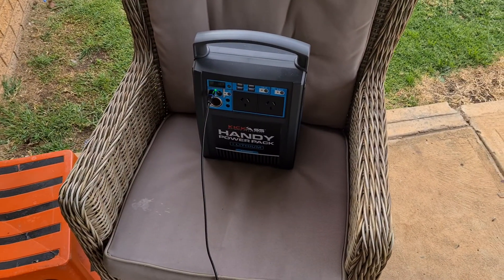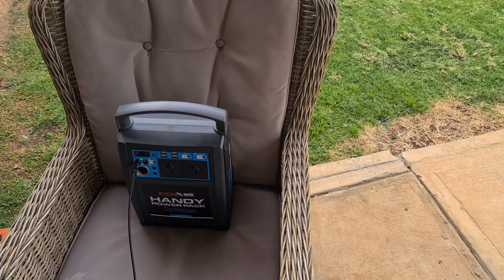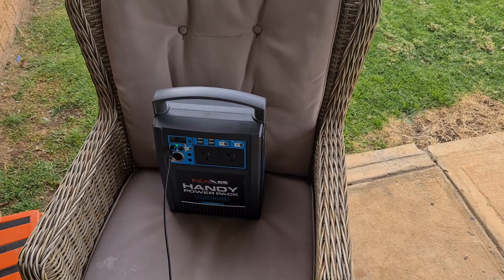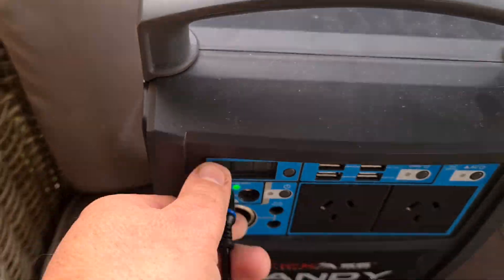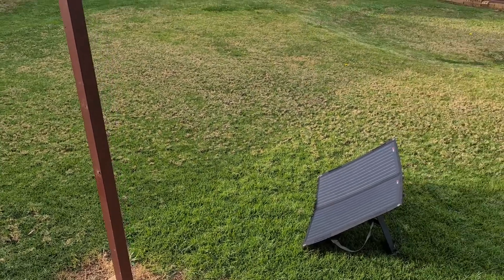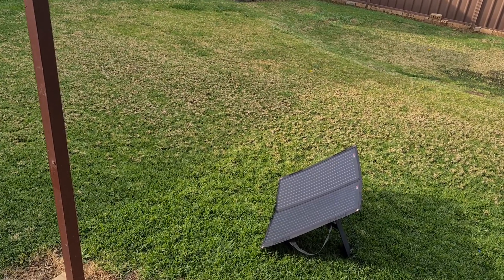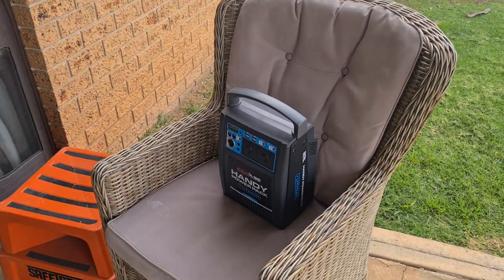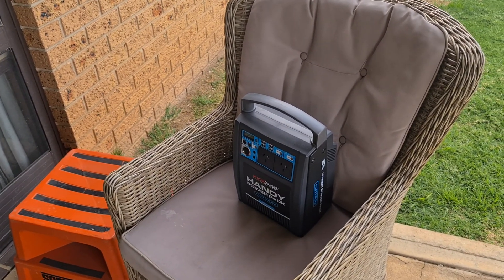Kickass handy pack update with solar